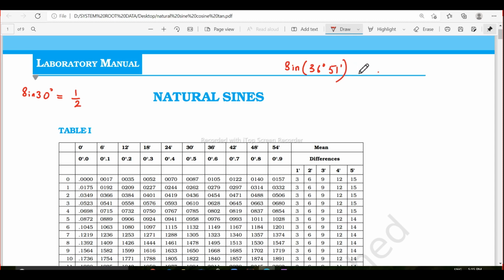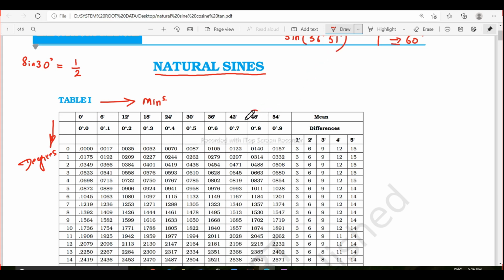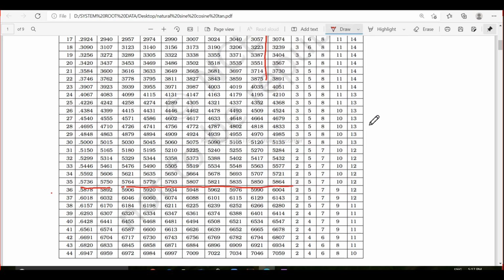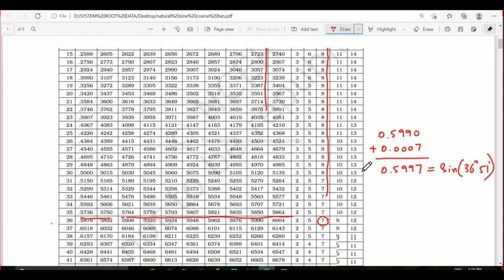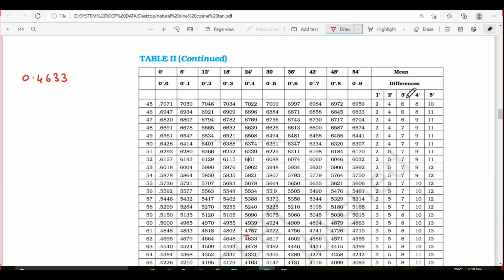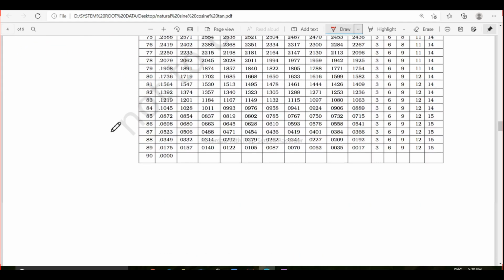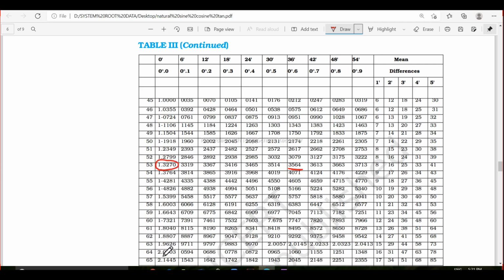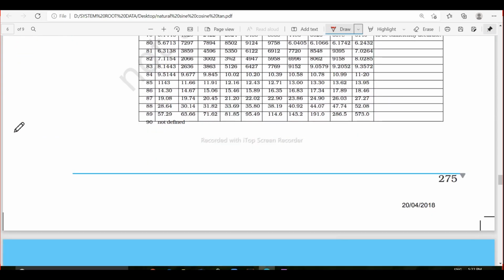Trigonometric Tables Part 1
Trigonometric tables are used to find the trigonometric ratios of acute angles other than the standard angles like 0, 30, 60..